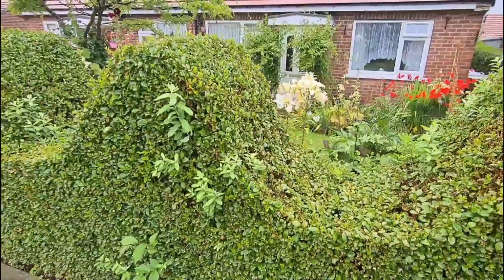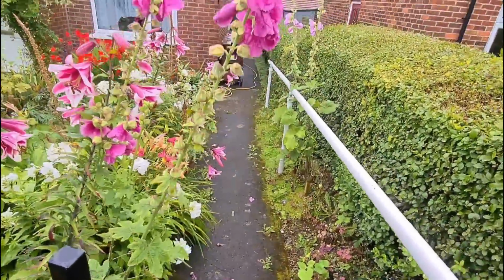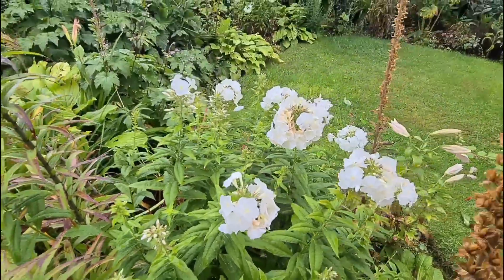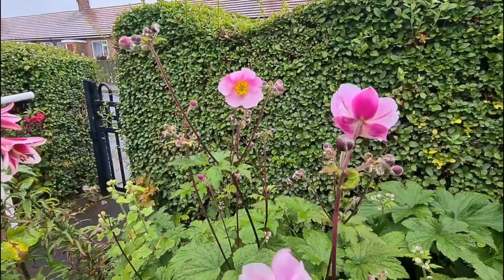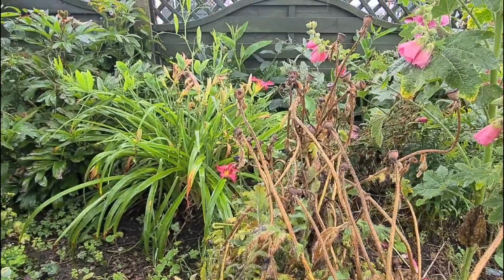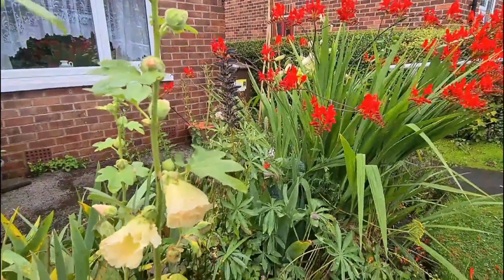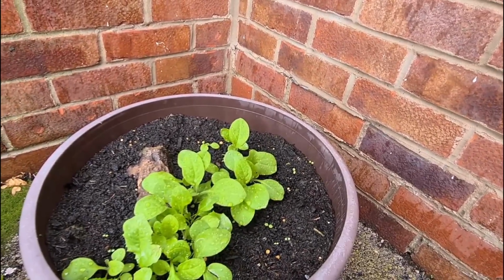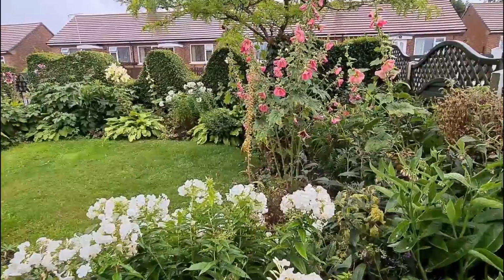2023 Sat 22nd July cottage garden catch up video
Wel back ladies and gents to my latest cottage garden catch up video its the middle of July & my lily's & crocosmia are in full flower with amazing scent from my jasmine & lily's my agapanthus are getting ready to flower which I love watching I hope that you have enjoyed watching if so please subscribe & like thanks 😊